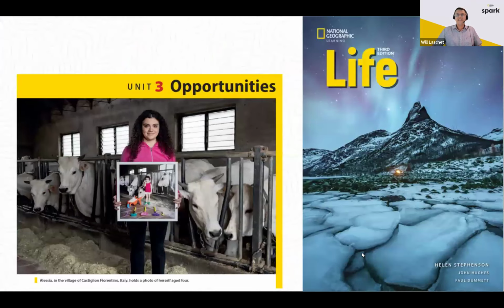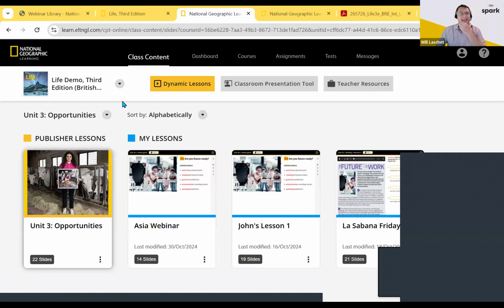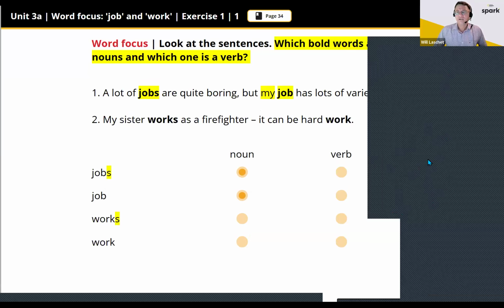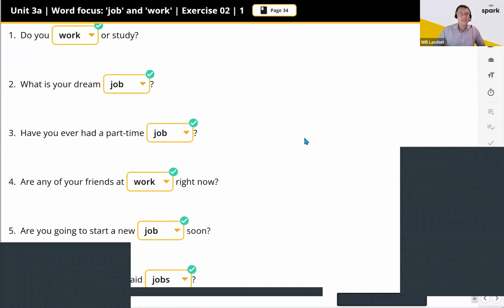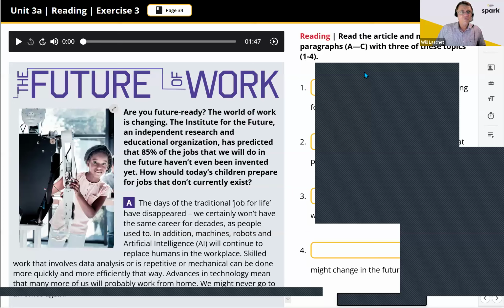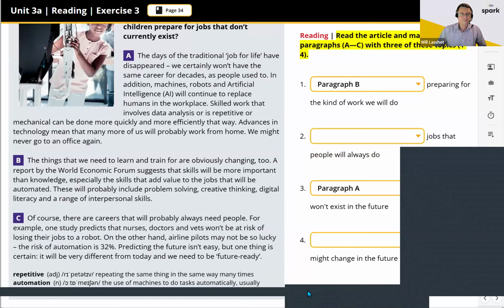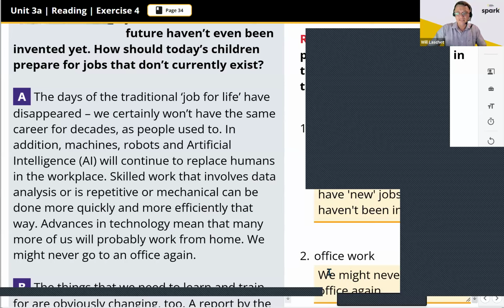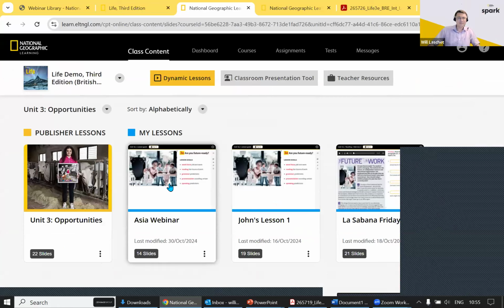Introducing Dynamic Lessons: Are you future-ready?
In this webinar, we are proud to showcase Dynamic Lessons, our unique, innovative digital presentation tool. Dynamic Lessons revolutionizes lesson planning, customization, and delivery for teachers, while providing administrators with consistency and insight across the institution. Experience a model reading and grammar lesson using Dynamic Lessons with content from the brand-new 3rd edition of Life, an integrated skills program for young adults and adults. Witness how an inductive approach to grammar engages students in contextual language study and speaking tasks. Discover how the Spark platform can transform teaching, learning, and management of English courses. Plus, engage in discussions about future skills and predictions. Don't miss it!